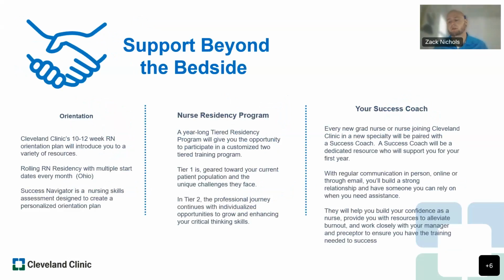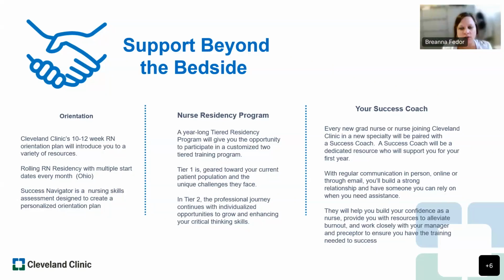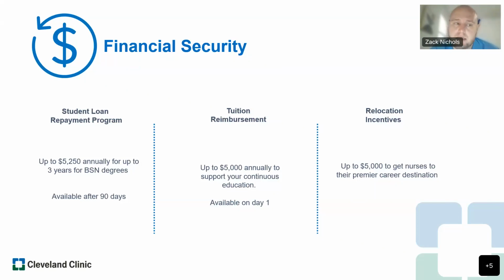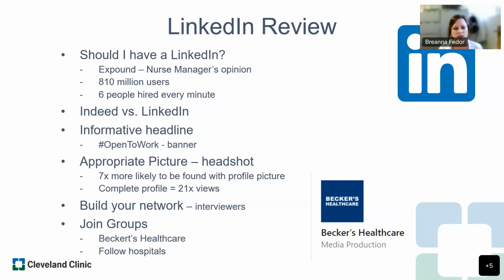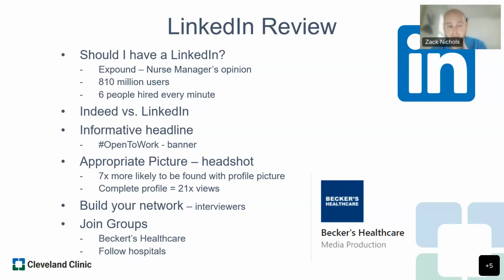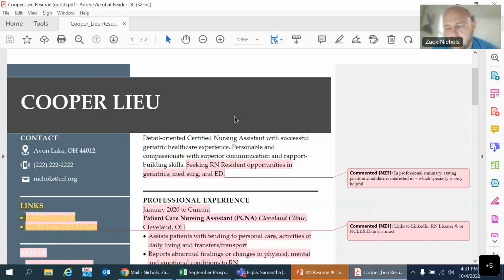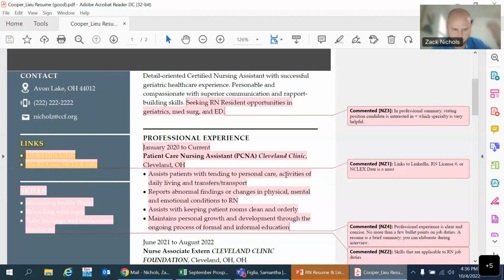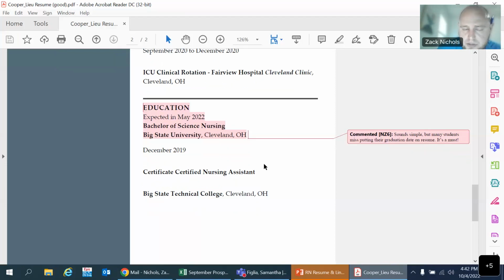Resume and LinkedIn Building with Cleveland Clinic - October 2022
Cleveland Clinic joins us for a valuable workshop on resume strategies and LinkedIn tips. We hope that by sharing these resources we can help you foster connections and get the job that you want.